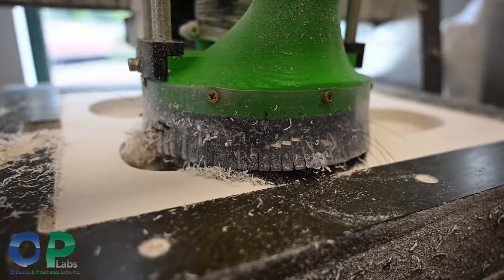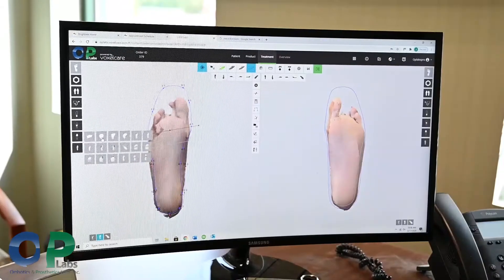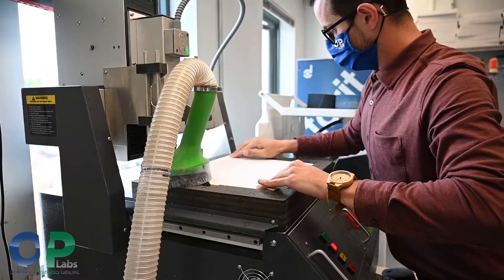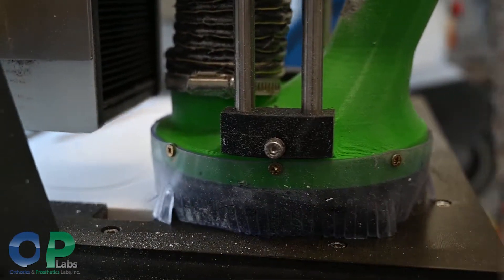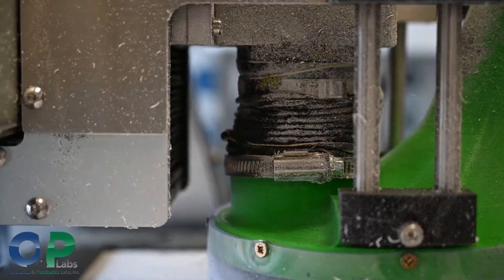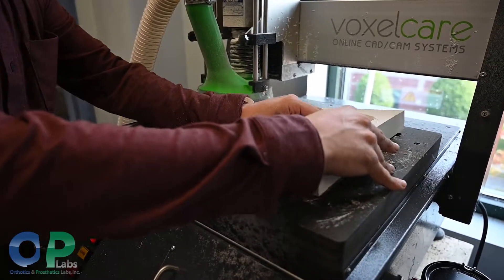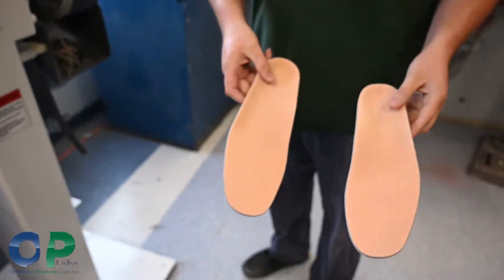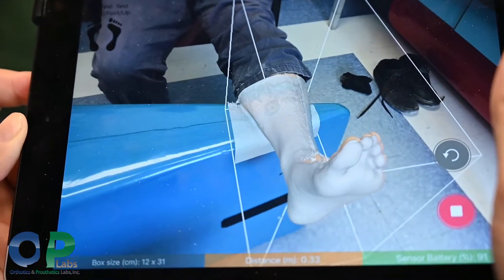Orthotics and Prosthetics Labs, Inc. | Voxelcare Carving Machine Video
In the video above you can see the ease of exact milling with our Voxel Scanning System. Alex overviews the system and how it has helped O & P Labs streamline production through technology. An inexact time consuming process is now an exact science manufactured in a fraction of the time!